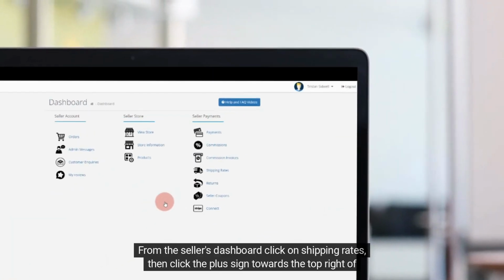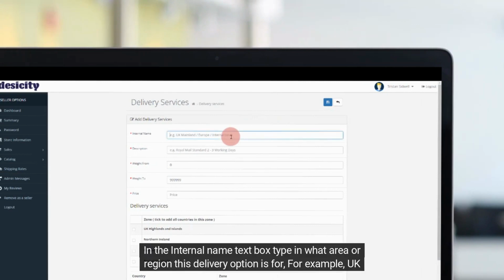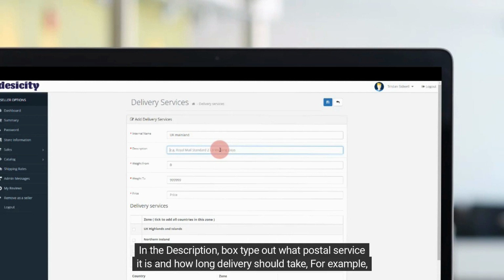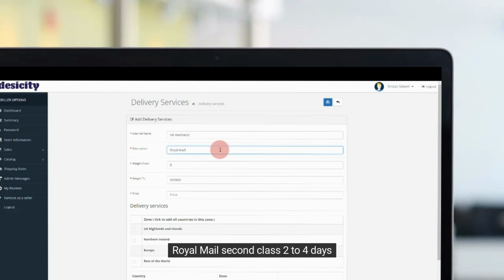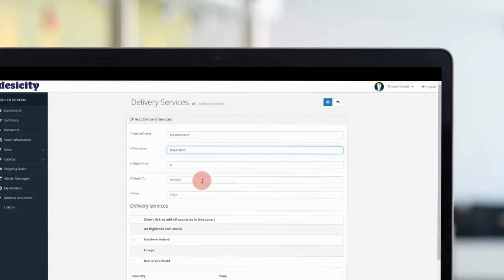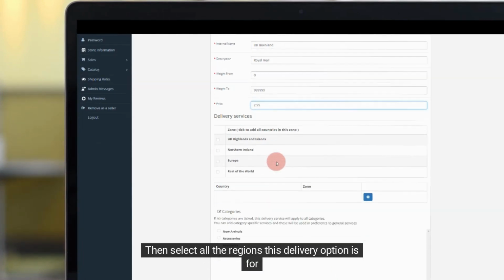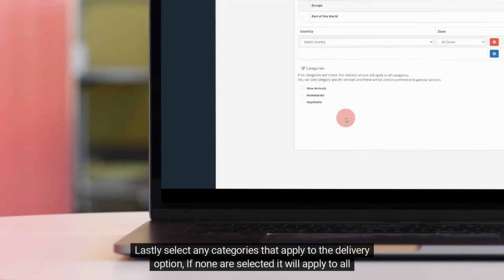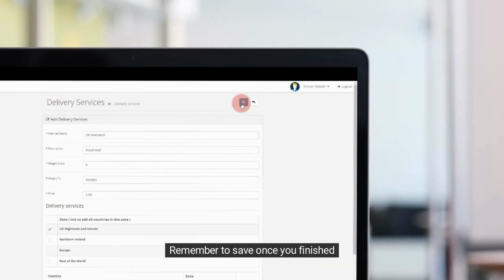Creating different delivery options on Desicity.com